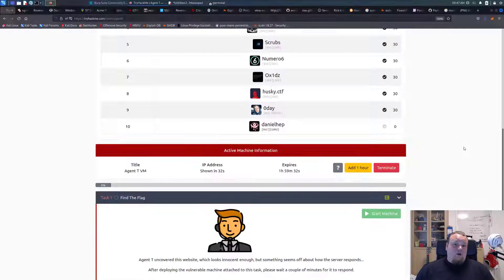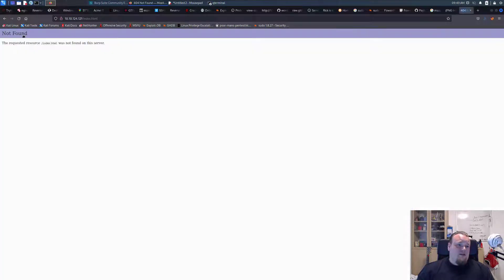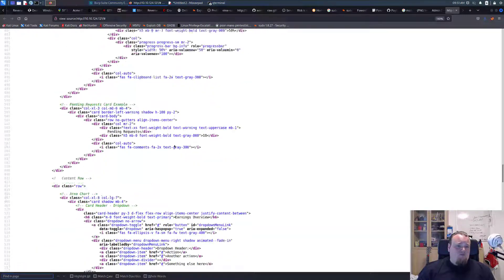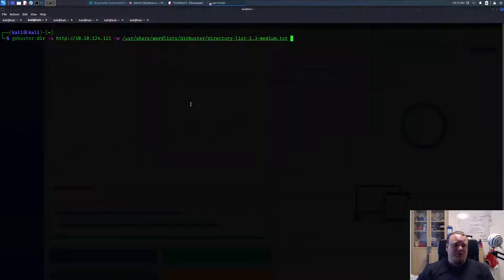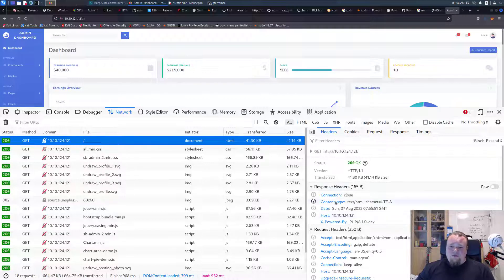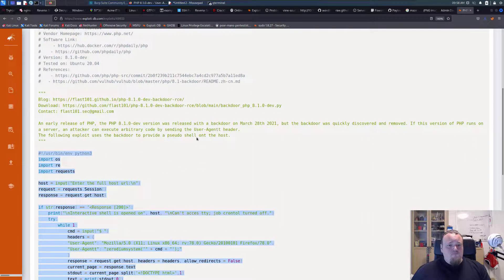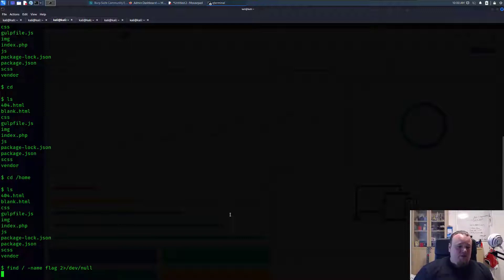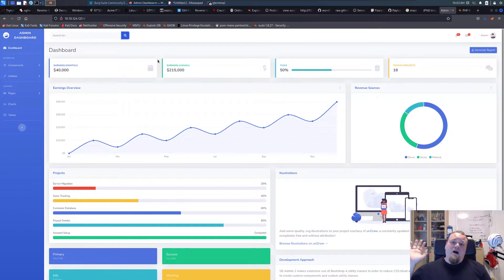TryHackMe! Agent T - Beginner Friendly Walkthrough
A very very room on TryHackMe. I would say its the most easy root shell I ever got. Check it out :)